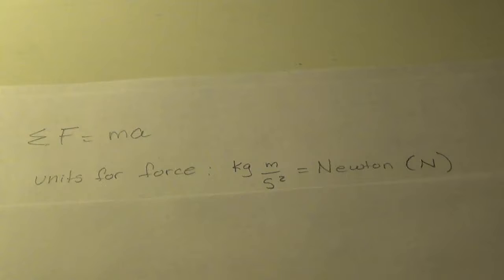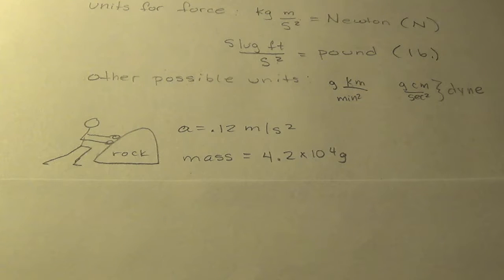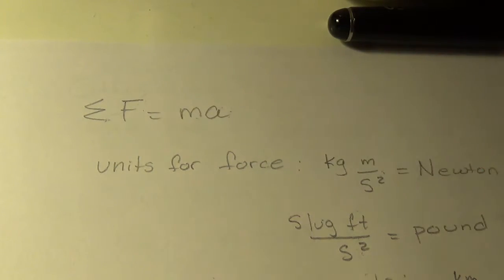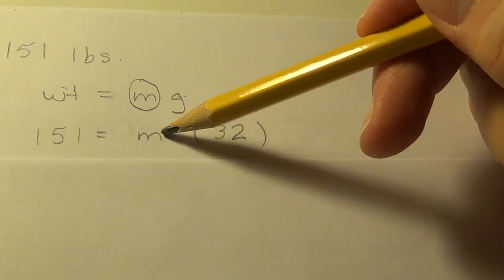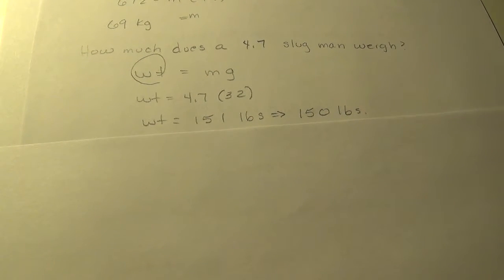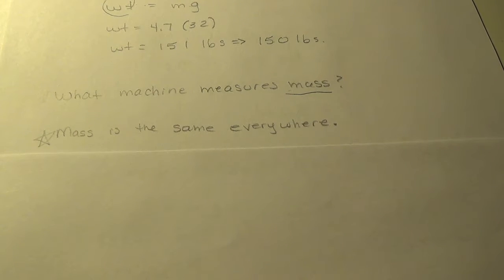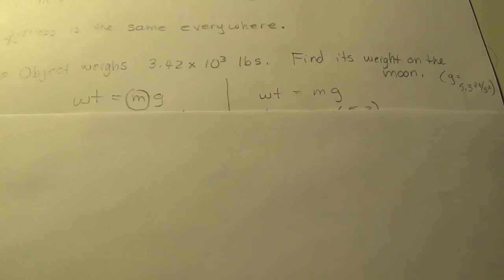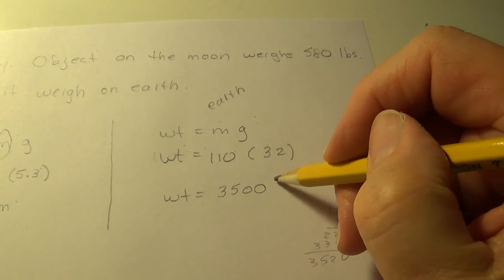Physics Mod 5 Day 1 Part 2